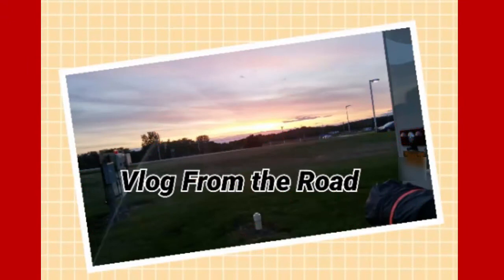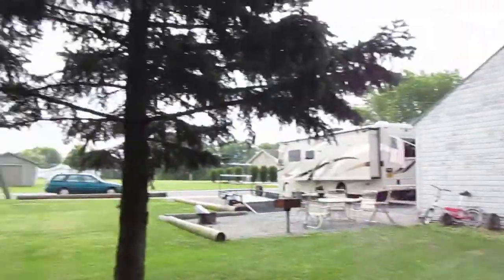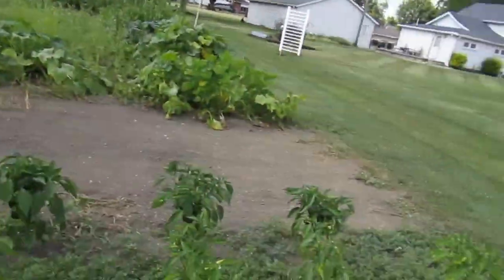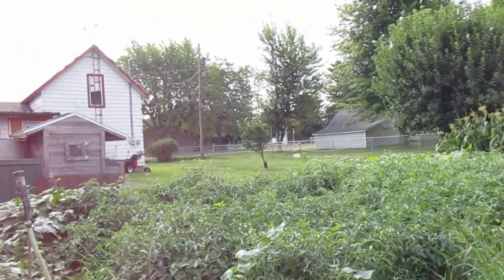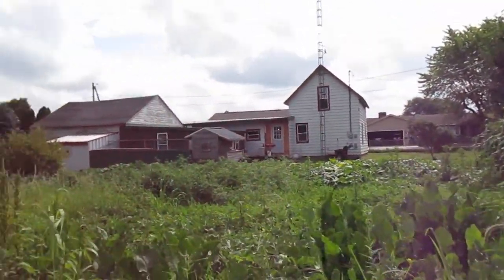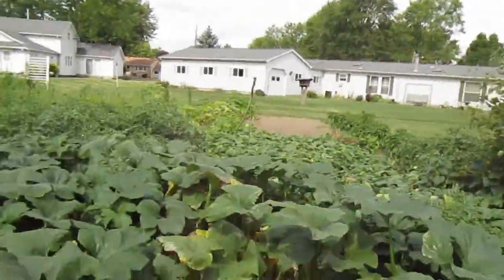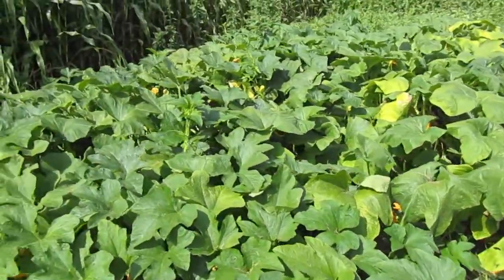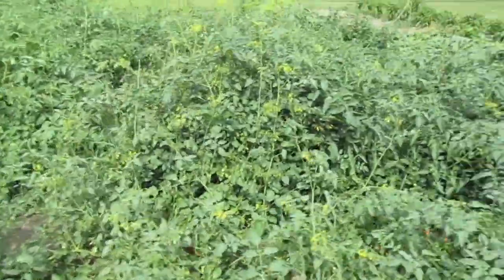The Garden Update | Living Ketogenically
Here is an update on the garden.

Stay Healthy!